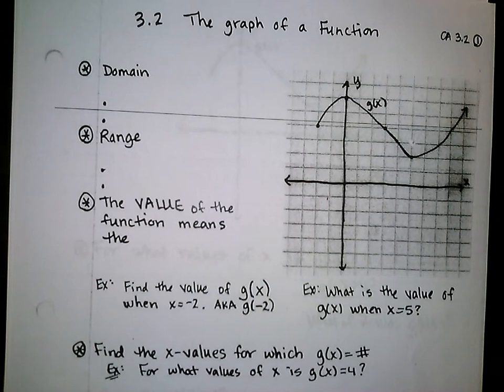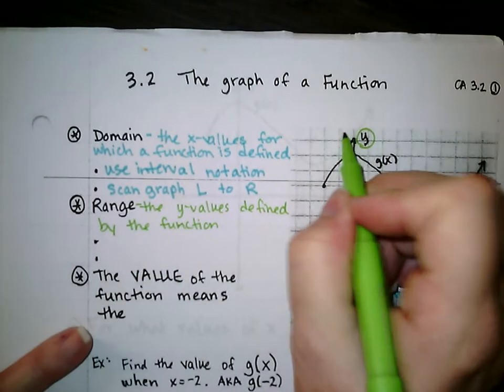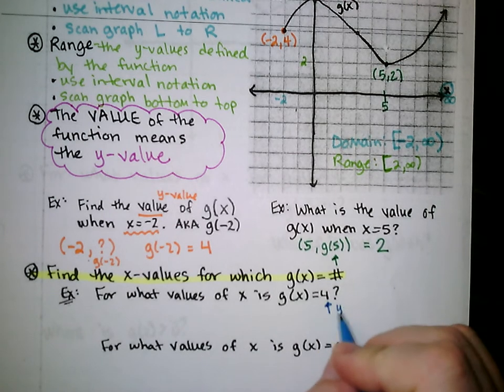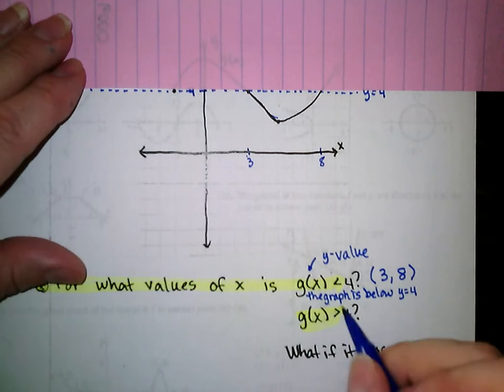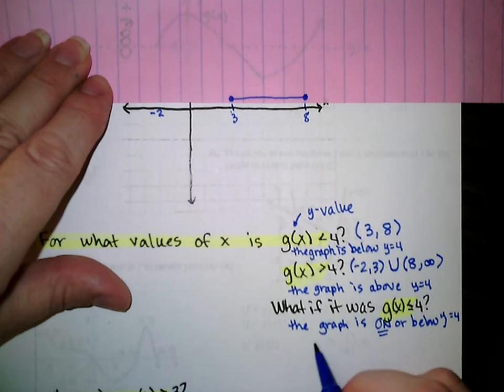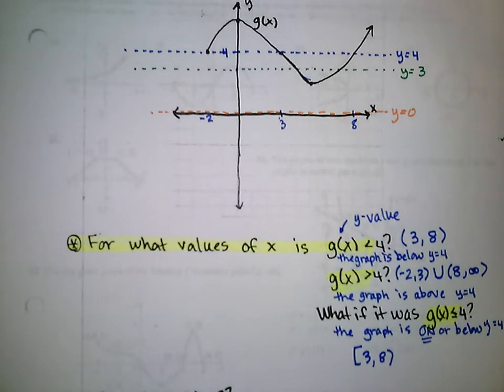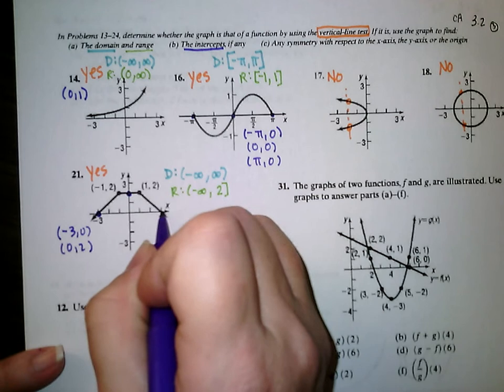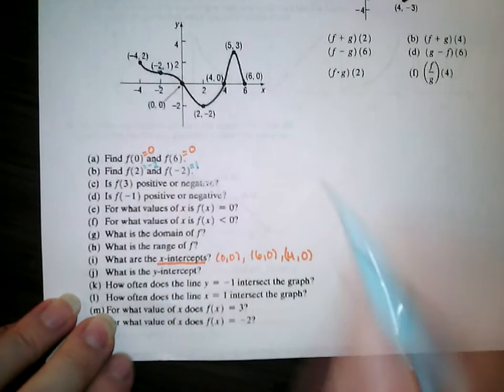College Algebra 3.2 notes: The Graph of a Function